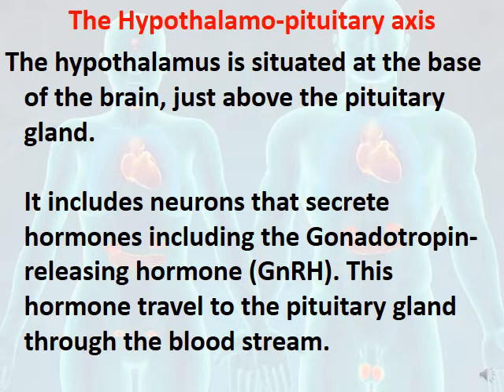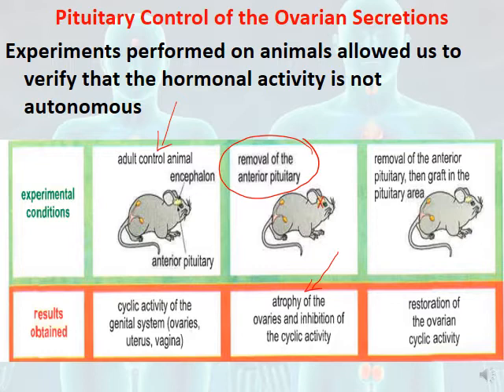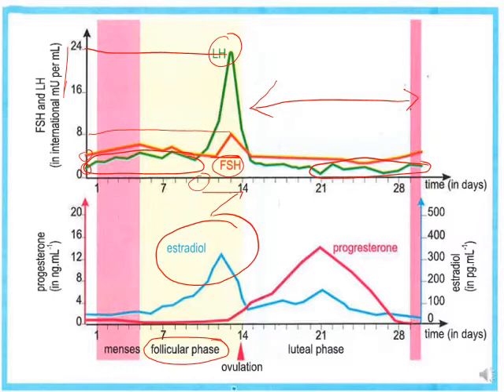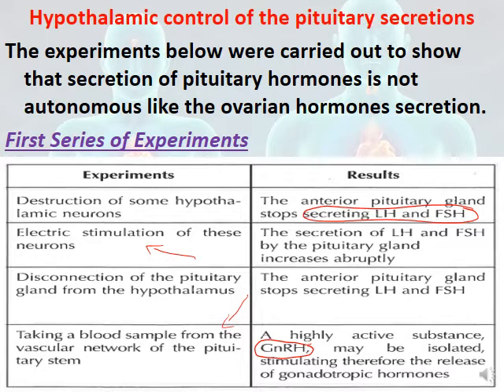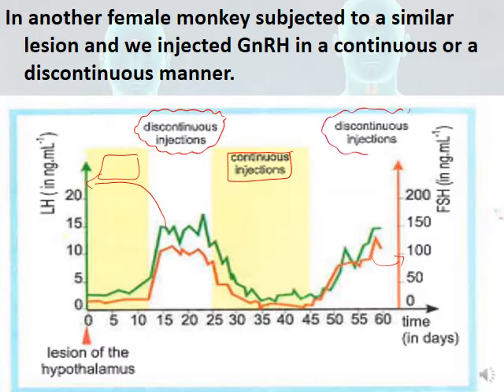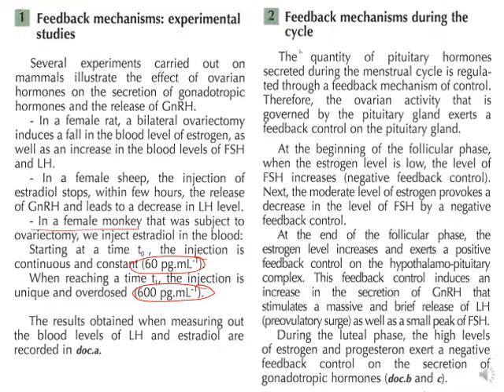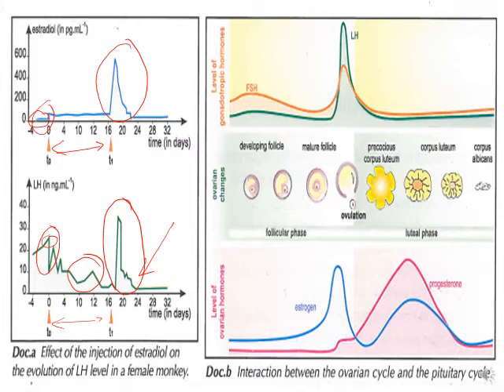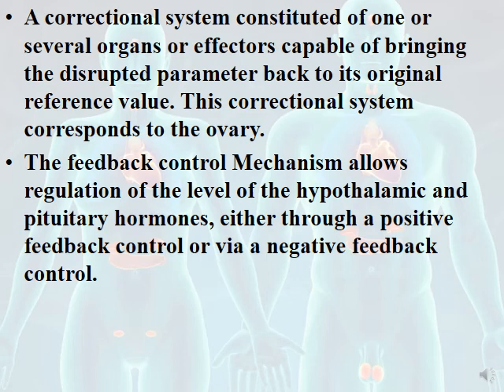S1 Biology Olecture 8 ch15 documents 3 and 4